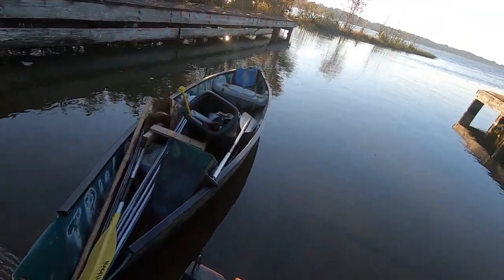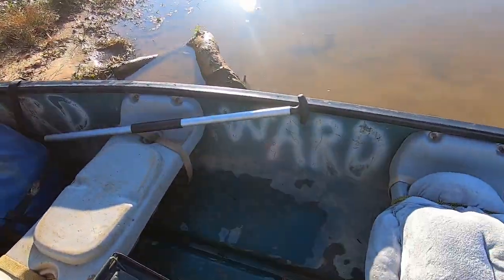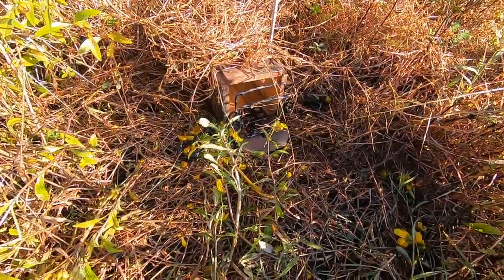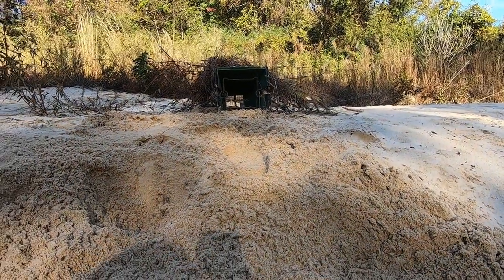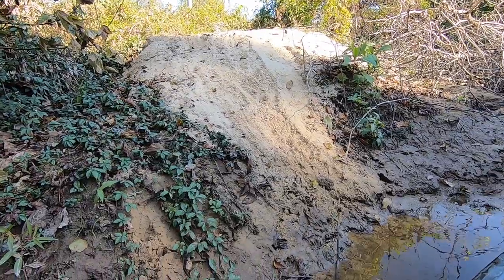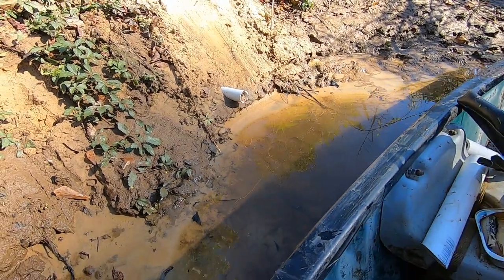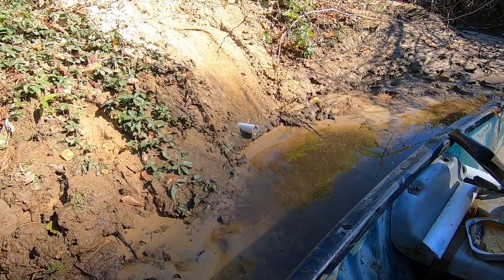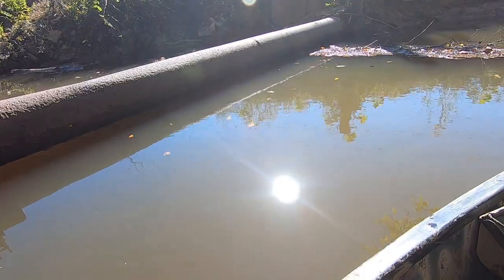getting in a few sets to start the season off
making a few sets to get the season . starting out in the small creek .